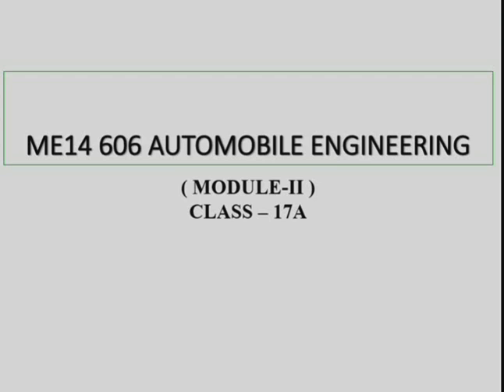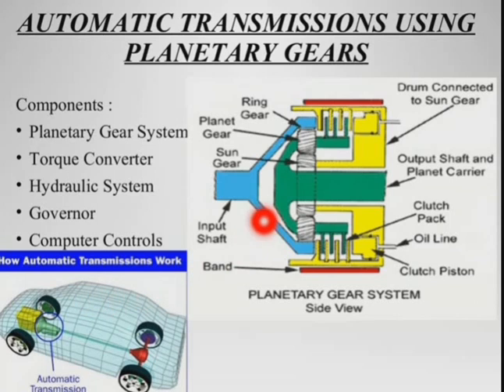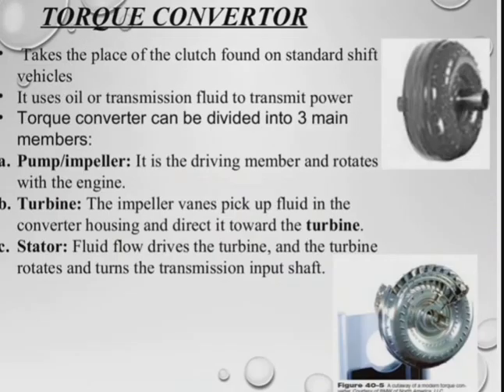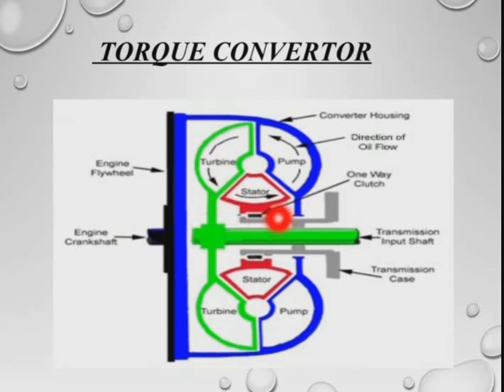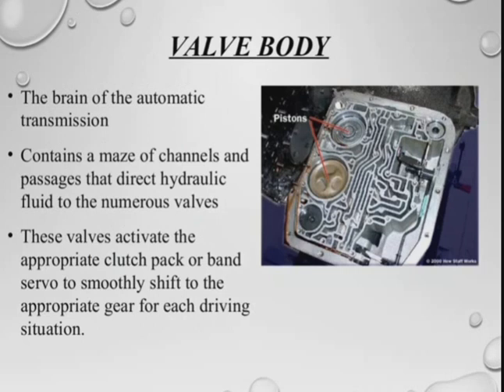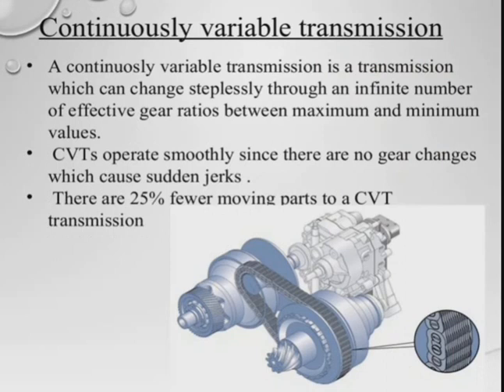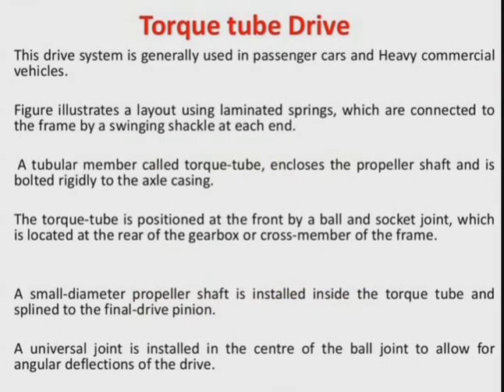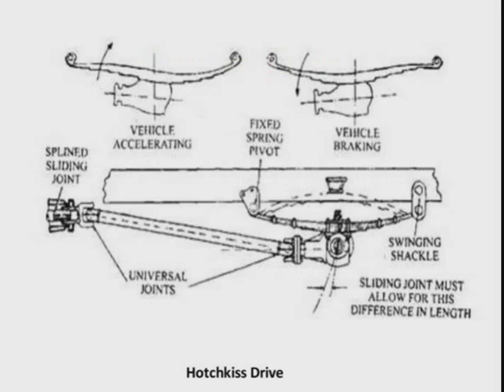Automobile Engineering Class -17A